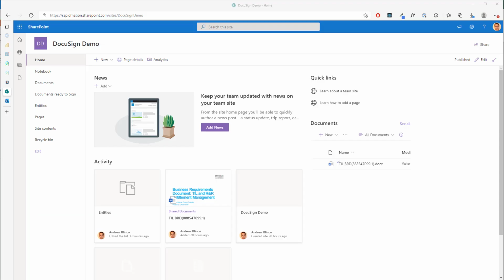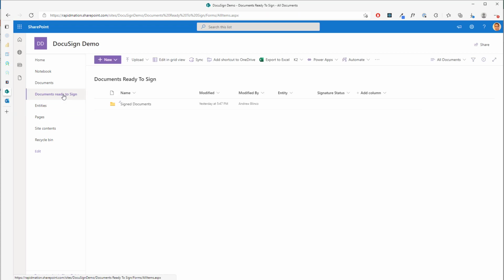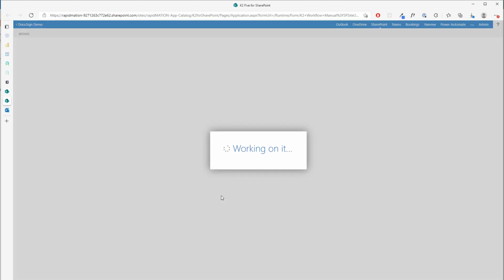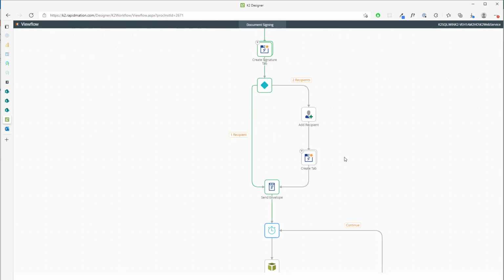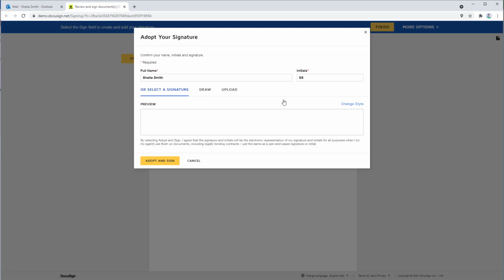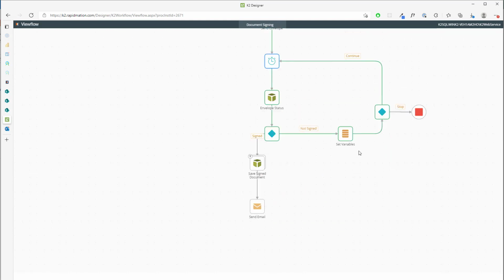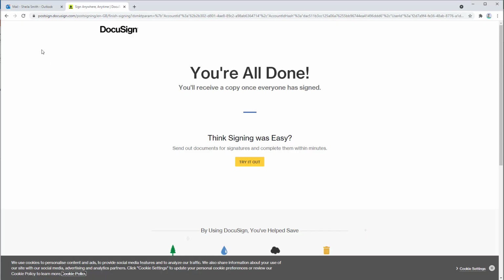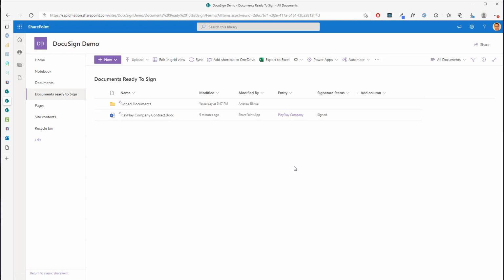rapidMATION - SharePoint, K2, and DocuSign Demonstration